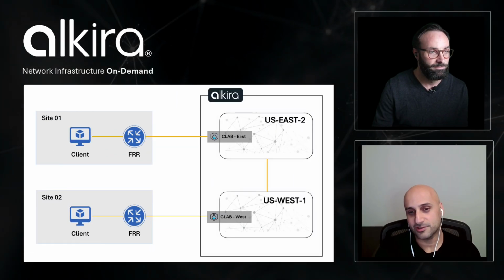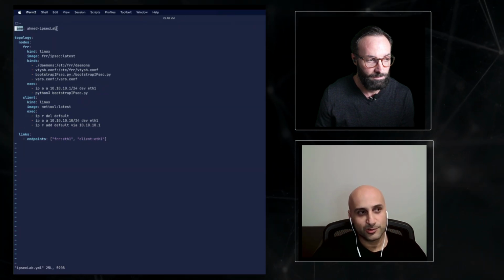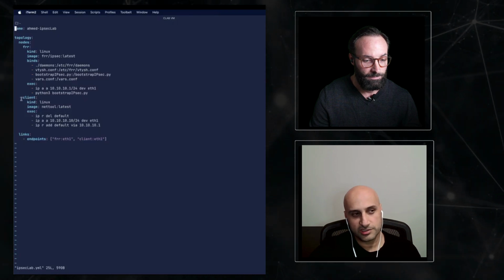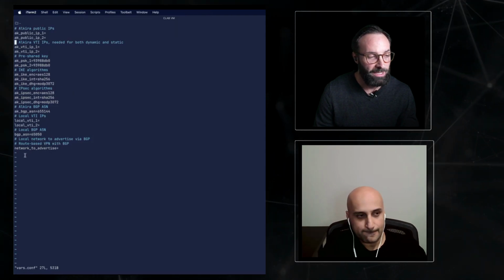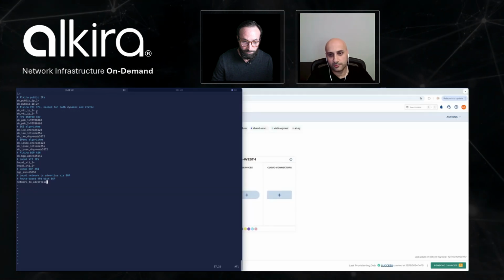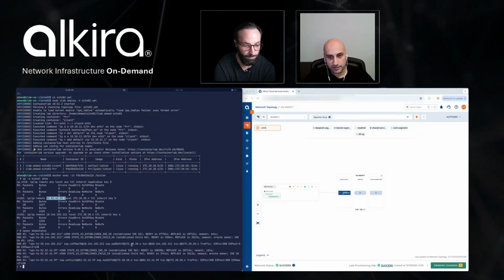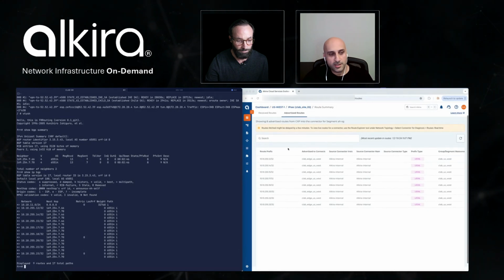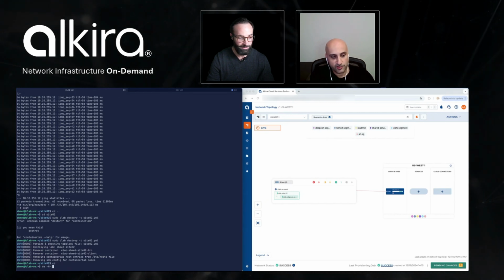Validating IPsec Behavior with Alkira and Containerlab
In the world of networkengineering, saving time is critical. In this video, join William Collins and Ahmed Al-Odhari as they demonstrate how they are using containerlab to validate IPsec connectivity and behavior to Alkira's Network Platform.

*Topics*
- Build and deploy virtual network labs using container-based infrastructure
- Quickly simulate IPsec site-to-site connections without complex hardware setups
- Leverage YAML templates and Python scripting for automated network validation
- Troubleshoot IPsec tunnels and BGP routing in real-time
- Use Alkira's advanced diagnostic tools including live packet capture